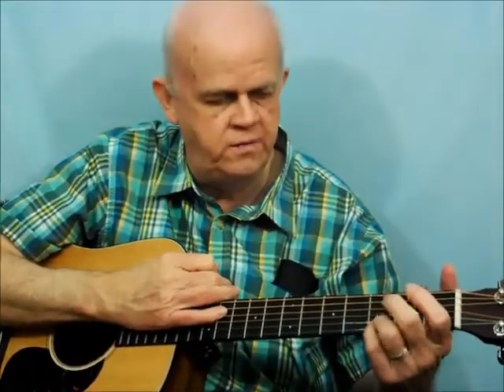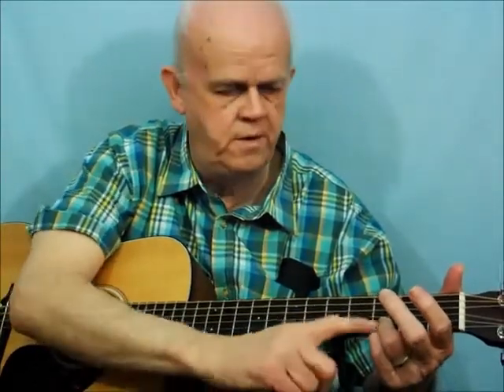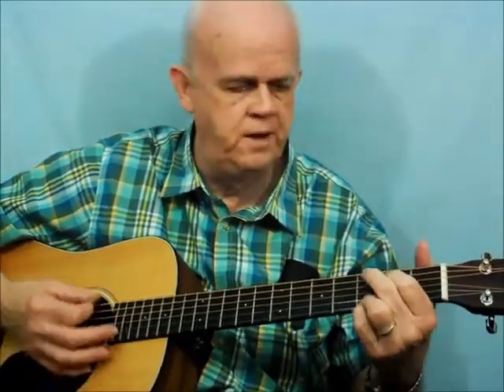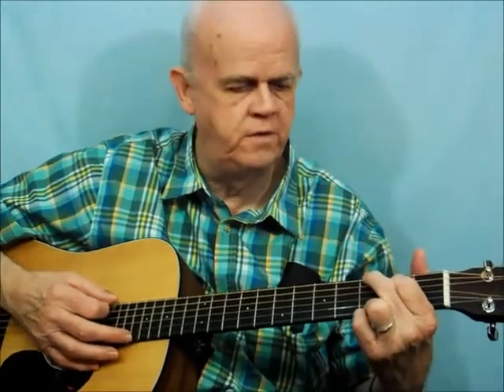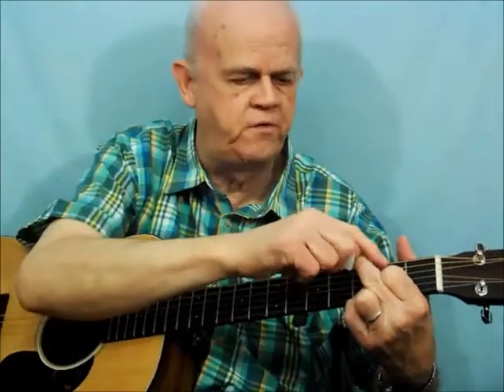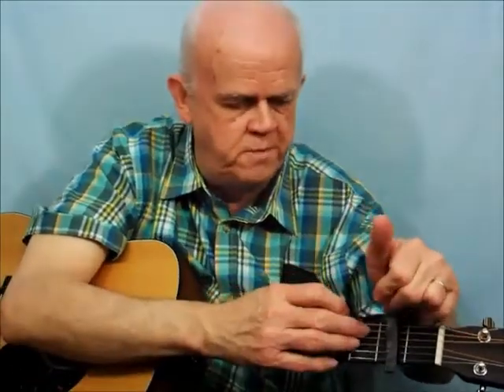FIRST Guitar Chords You NEED To Learn - Adult Guitar Lessons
FIRST Guitar Chords You NEED To Learn - Easiest Beginner Guitar Chords For Playing Songs.   These are the 4 most important chords you must learn first. With learning only these 4 easy to play chords, you will be able to play hundreds of songs in Country, Rock, Pop, and more. Adult Guitar Lesson.
Watch the First 38 Lessons inside the Best Beginner Guitar Lessons Course for Free Go Here:

Sam

My Favorite Gear:

Guitar Strings

Guitar Picks

Guitar Cables

Favorite Practice Amp

Reverb Pedal

Delay Pedal Sam Lyons (Best Beginner Guitar Lessons) is a participant in the Amazon Services LLC Associates Program, an affiliate advertising program designed to provide a means for sites to earn advertising fees by advertising and linking to Amazon.com. If you enjoyed my guitar tutorials, consider purchases from the above links as the help support this channel.